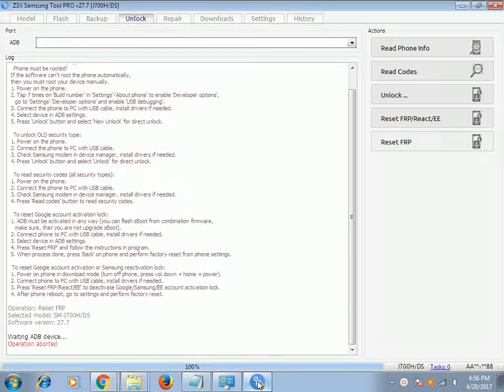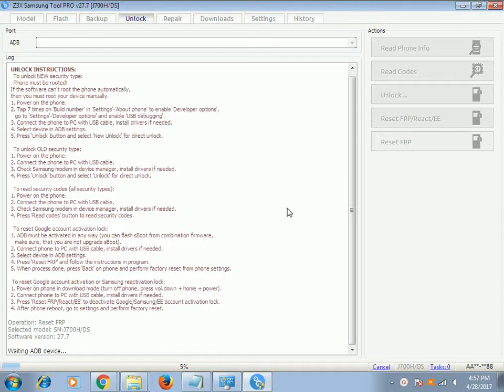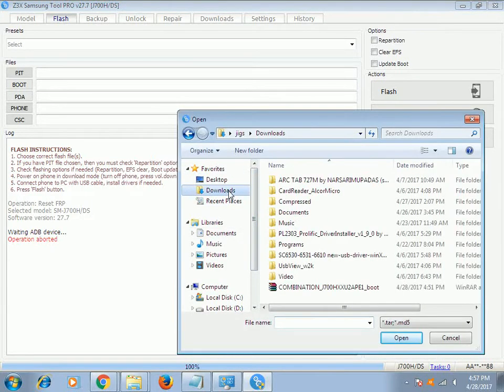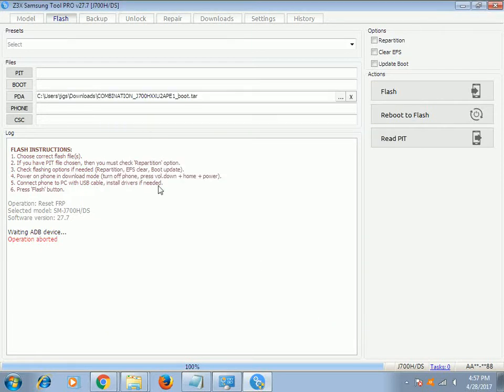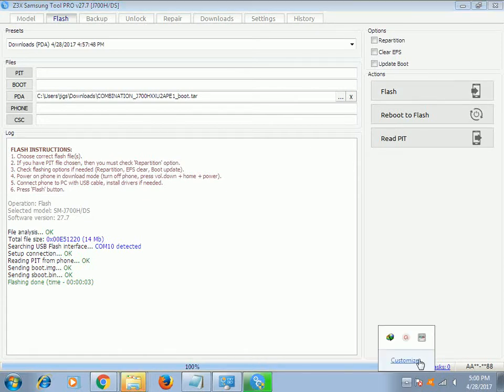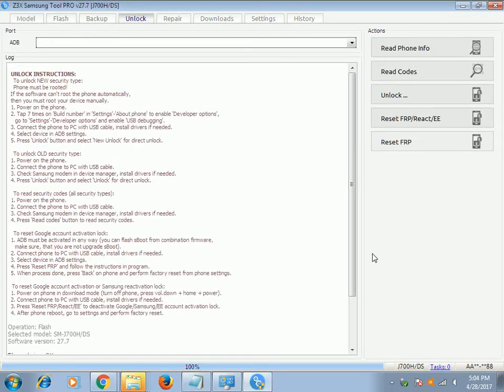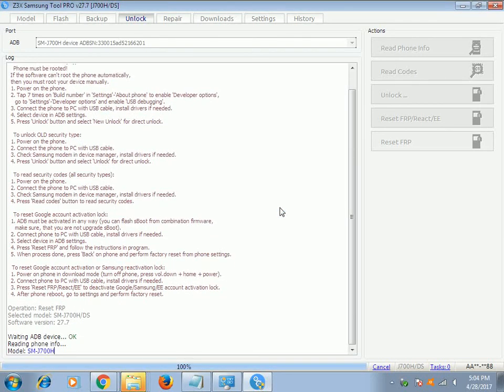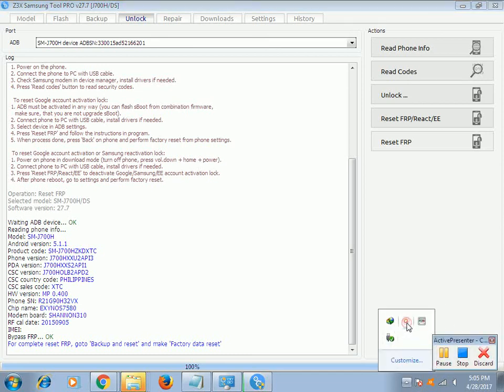How to remove J700H/DS Google Account Lock Using Z3x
In this video training i"m to show you how to remove google account locked in case your customer forgot the gmail account and password.  In this tutorial we'll be using Z3x Box.

Tools:
Z3x Box

New in repairing cellphone?